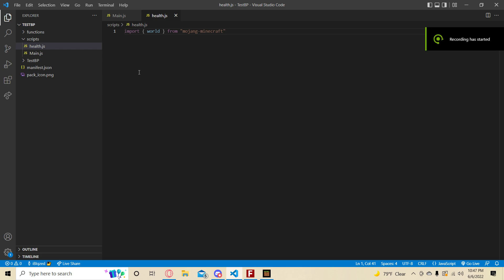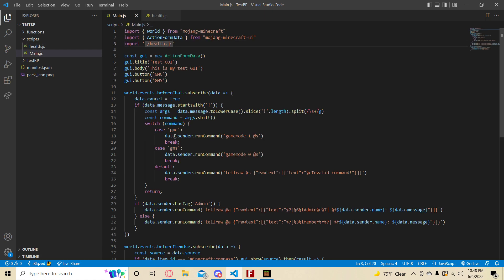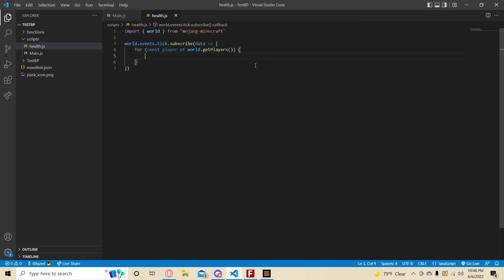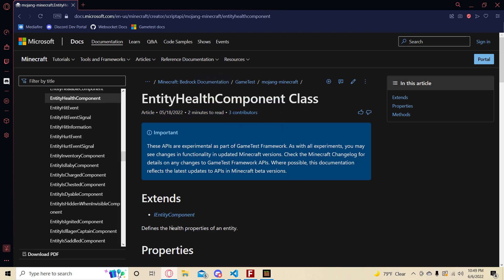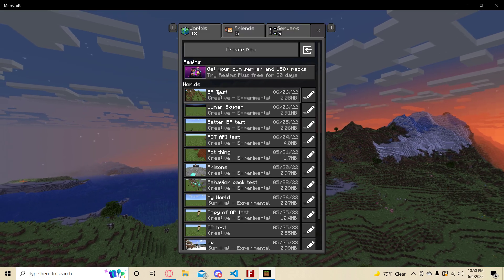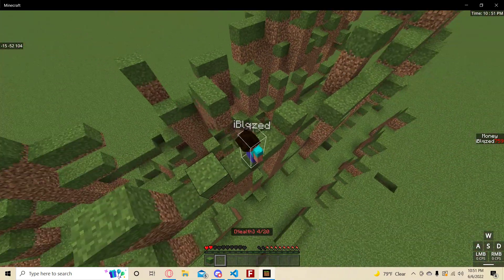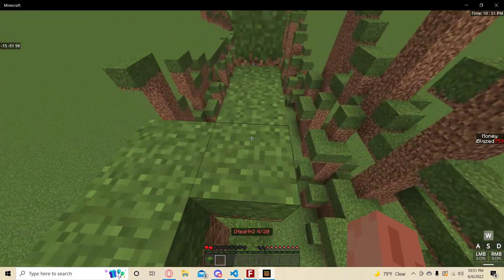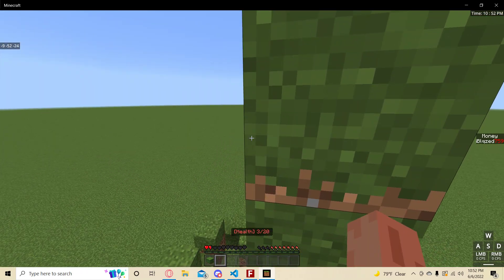Minecraft Gametest Ep4! Health Display!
Hello everyone! Today we learn how to make a custom health display!
Sorry for not posting a video in 4 days, I have been busy lately.